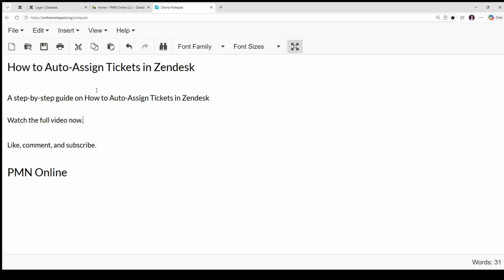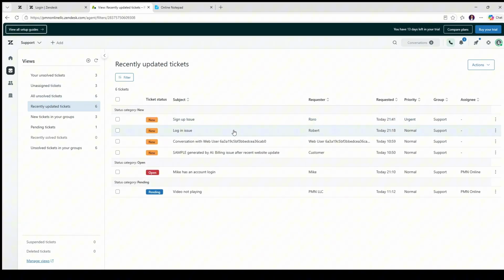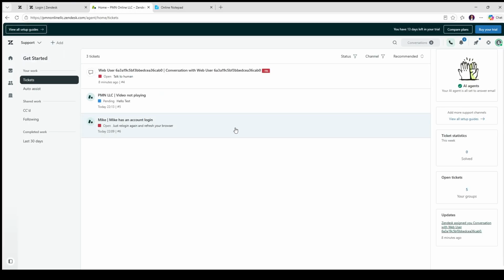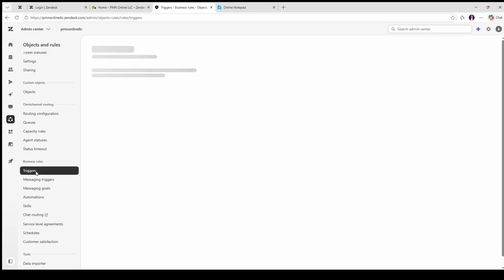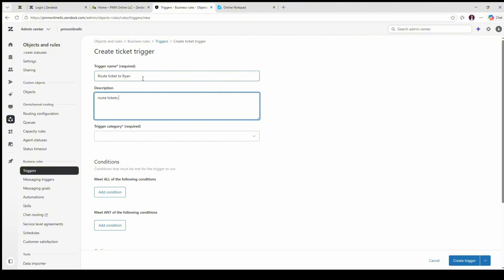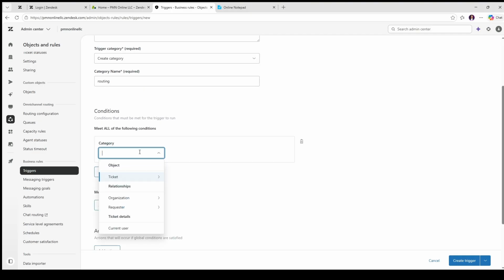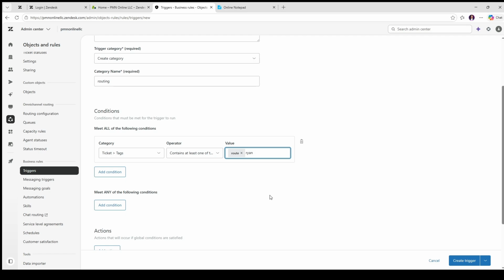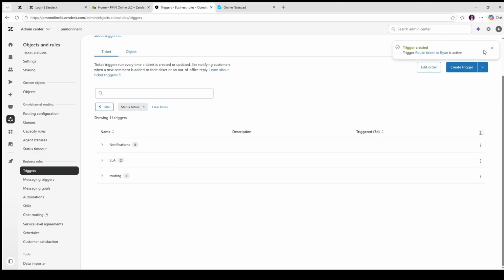How to Auto Assign Tickets in Zendesk Easily 2026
In this video, I have shown How to Auto Assign Tickets in Zendesk 2026.

This step-by-step tutorial demonstrates how to cleanly set up, automate, and deploy automatic ticket routing rules using the updated 2026 Zendesk Admin Center business parameters. Leaving your incoming support queue unassigned, forcing managers to manually triage every single email, or letting critical customer service issues sit unattended shouldn't slow down your operations or bottleneck your team workflows. By utilizing Zendesk's native event-based triggers, organization-level routing tags, and modernized omnichannel capacity engines, digital marketers, bloggers, SEO experts, and online business owners can distribute customer inquiries completely effortlessly. We break down the complete ticket routing roadmap—covering everything from initializing new automation triggers and establishing condition checks to mapping group targets, defining agent availability states, setting up skill-based queues, and verifying successful case assignments safely.

You will learn:

* How Zendesk’s updated 2026 intelligent workspace routes tickets based on live agent status, skill matching, and open capacity thresholds natively
* Setting up the automation framework—step-by-step paths to safely navigate the Triggers menu inside the Admin Center cleanly
* Defining core evaluation rules—learning how to accurately input "Meet All" conditions like channel source, ticket creation state, and current unassigned parameters smoothly
* Executing instant target actions—the exact interface steps needed to map an automatic Group assignment or designated Agent owner to matching cases natively
* Activating advanced omnichannel controls—best practices for using capacity rules and push models to prevent overloading active agents smoothly
* Running routing diagnostic audits—how to quickly look at individual ticket event timelines to ensure your background workflows fire completely cleanly

Timestamps:

* 0:00 – Intro
* 0:15 – Zendesk Auto Assignment Logic & 2026 Omnichannel Rules Overview
* 0:45 – Open Admin Center, Go to Objects and Rules, and Select Triggers Sidebar
* 1:15 – Click Create Trigger and Enter an Explicit Routing Name and Category
* 1:40 – Configure Meet ALL Conditions for Ticket is Created and Assignee is Unassigned Safely
* 2:05 – Move to Actions Panel and Select Ticket Group or Assignee Parameters Safely
* 2:20 – Add a Triage Tag to Ensure the Workflow Automation Executes Only Once
* 2:30 – Save the Trigger Rule Globally and Review Active View Queue Layouts
* 2:44 – End